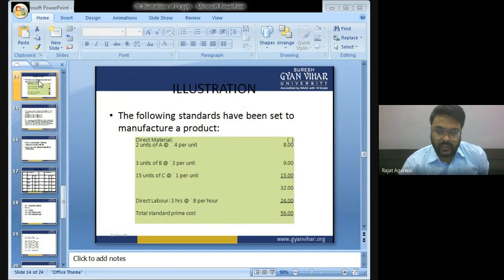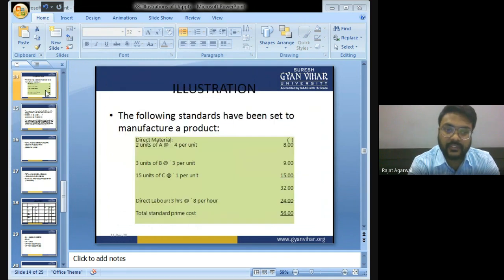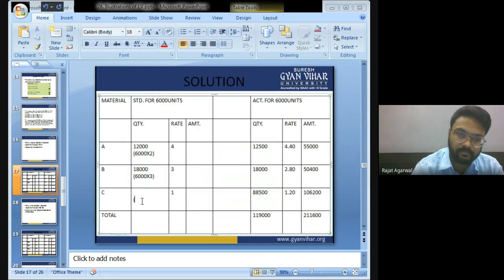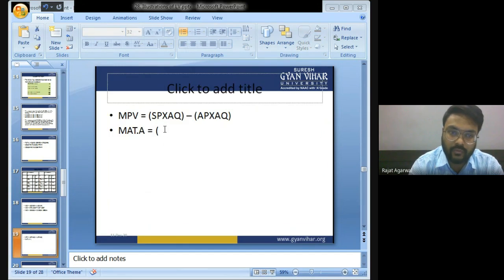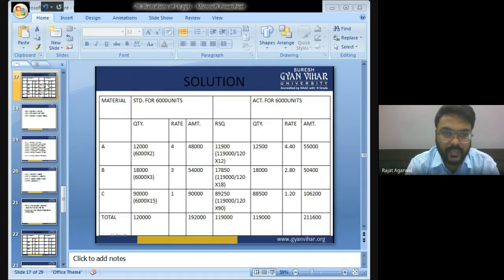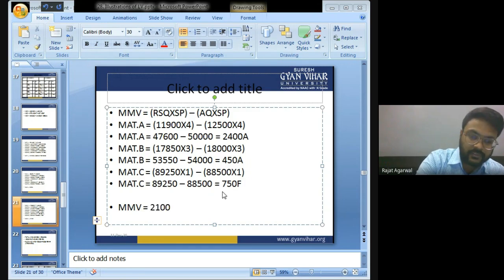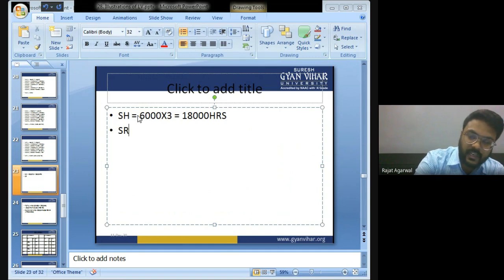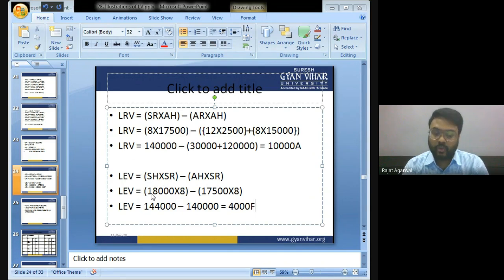Standard Costing Part 9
Mr. Rajat Agarwal
International School of Business Management, Suresh Gyan Vihar University.
This video is for the students of ISBM, SGVU to review and revise.
This is part of regular classes of ISBM.
This Video will help you in understanding what is Standard costing.
Please contact faculty members of ISBM SGVU for any doubt.
for details about ISBM SGVU.